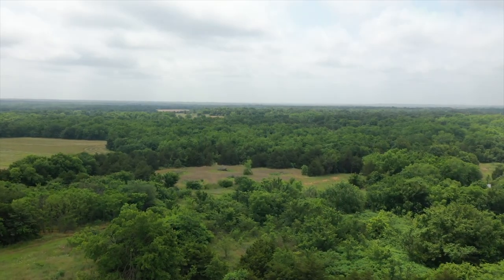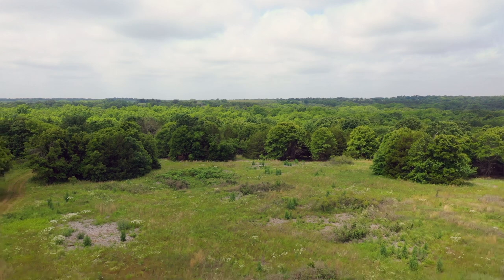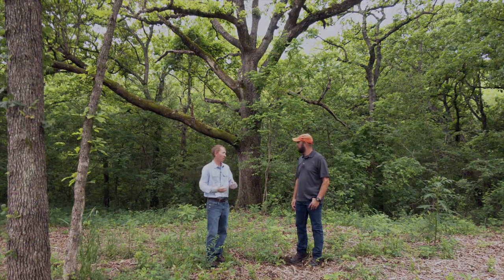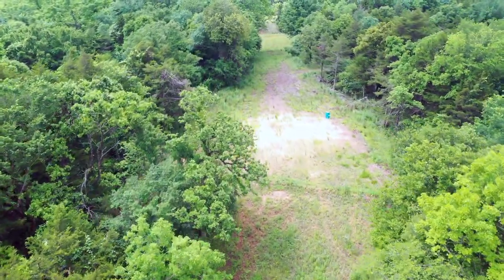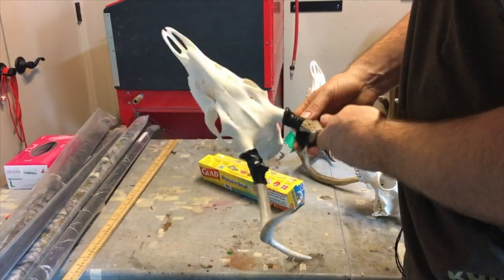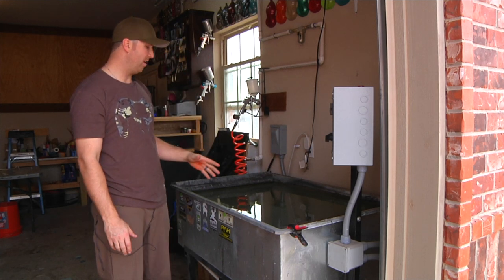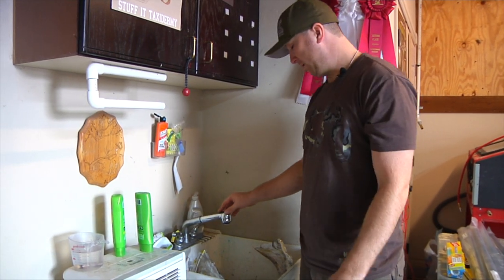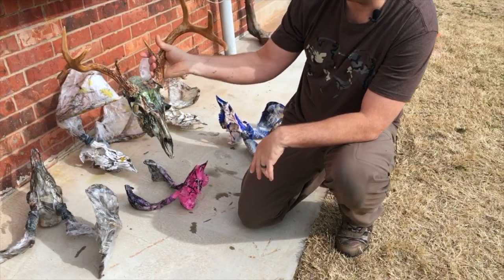Outdoor Oklahoma 4631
Managing good turkey habitat is a year-round effort. This week's episode begins with a segment that follows a typical piece of Oklahoma habitat as management practices are done over the course of a year. Then we discover the intriguing technique of hydrodipping and how it can turn a trophy into a piece of art. Lastly, we close with a Classic segment of rabbit hunting with beagles at the Salt Plains.